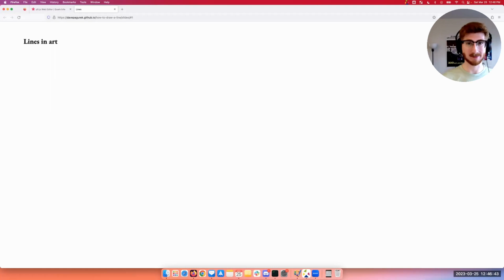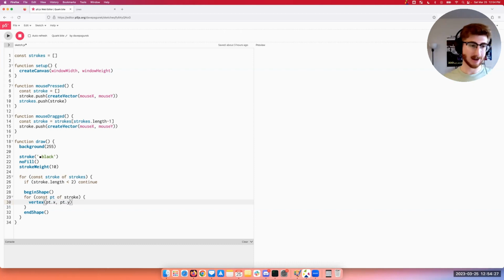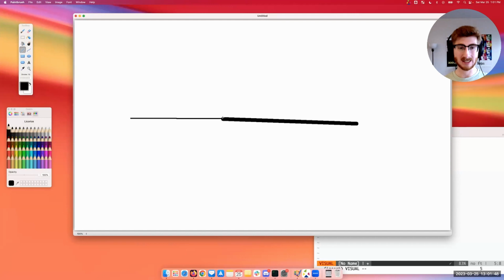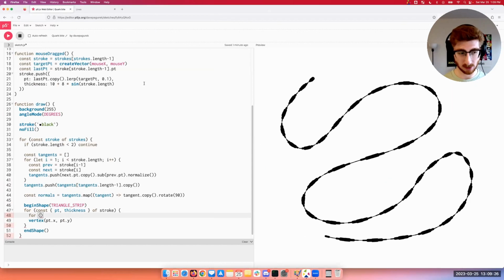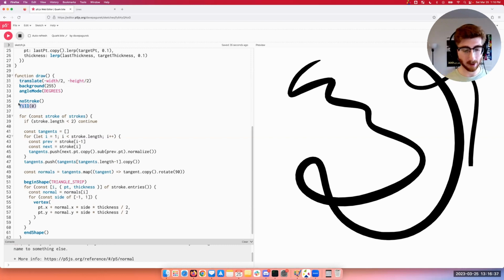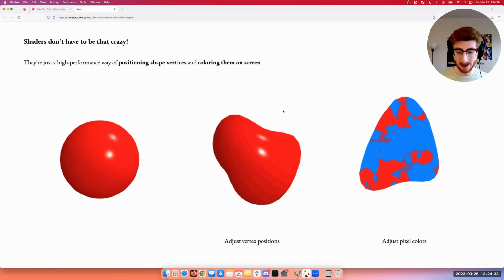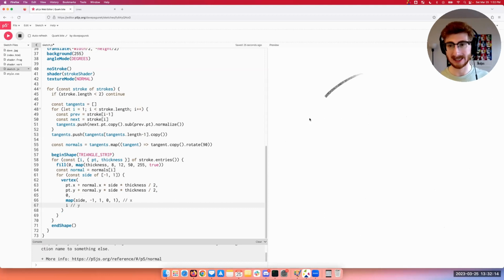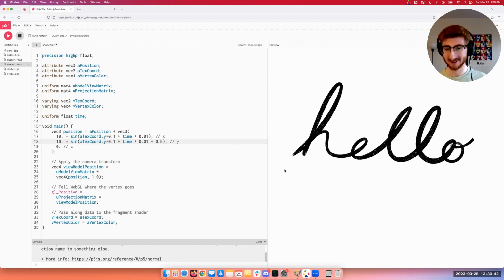How To Draw a Line or: How I Learned to Stop Worrying and Love WebGL (CC Fest '23)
This is a talk I gave at Virtual CC Fest earlier in March! In it, I live code my way through a little sketching app in Javascript and p5.js. This is not so secretly an attempt to make WebGL seem less scary by using its features to solve some useful problems in 2D sketches (don't worry! there's no 3D in this!) We'll go through how you can make smooth lines with changing thickness using some geometry processing, and how to add texture and animation with shaders.

The slides for the talk and the code I copy-and-paste can be found

If you want to get some help or just want to chat about creative coding, consider joining the p5 discord!